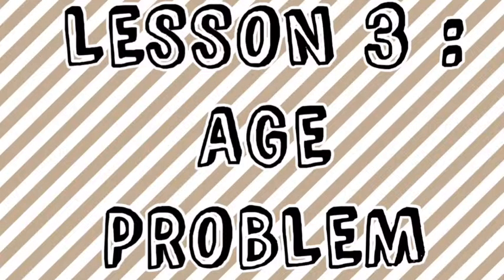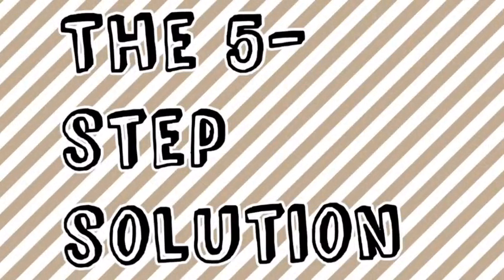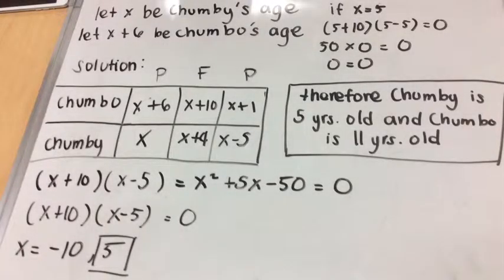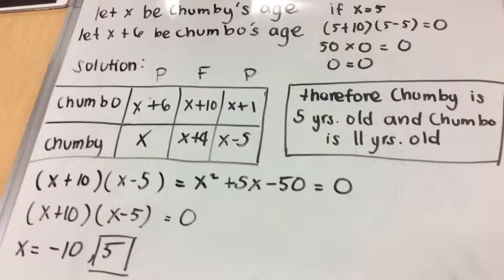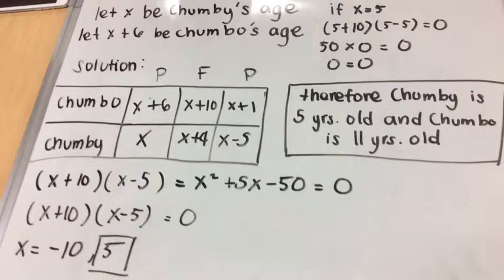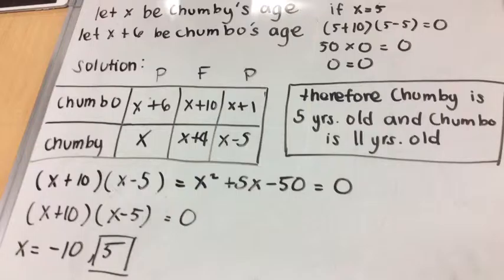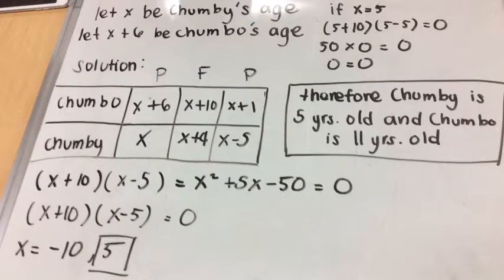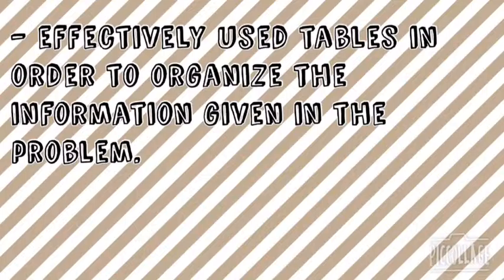LESSON 3 : AGE PROBLEM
Group 9 10G LLANES CO SENG VESAGAS BATUNGBACAL